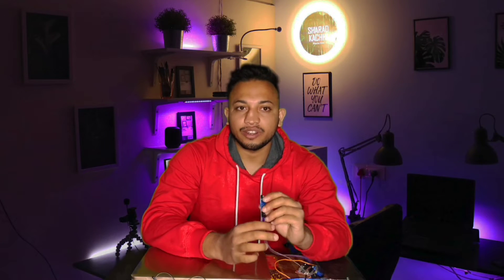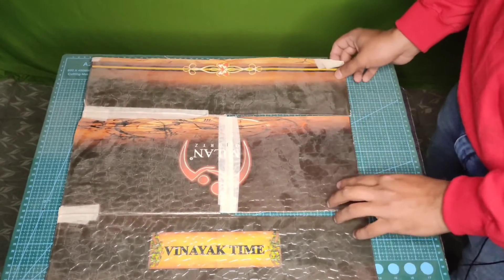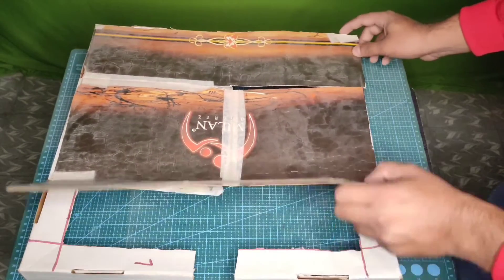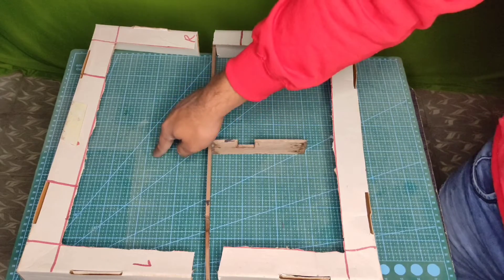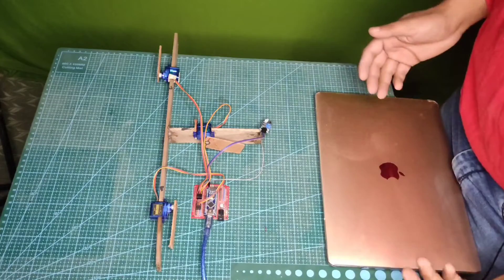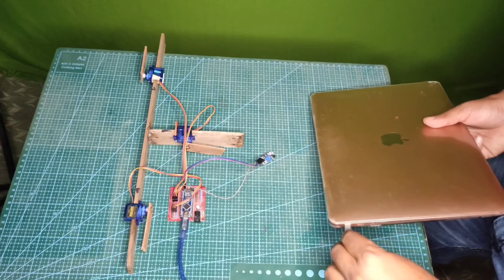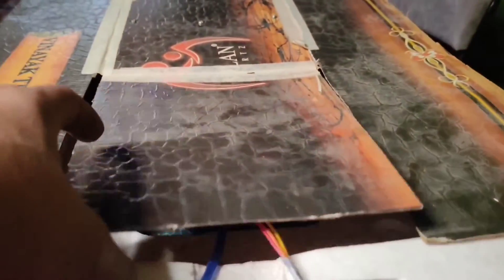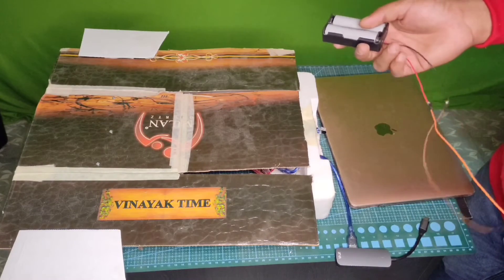clothes folding machine 👕👨‍💻 | using Arduino | in just 5 minutes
This is smart cloth folding machine. By just sensing any object it will automatically folds the cloths within a second.

For creating this project you need components:-
(1) Arduino UNO/NANO
(3) Servo motors SG90
(1) IR sensor
(2) LIPO 18650 batteries
(1) Button
(1) Breadboard
some Jumper cables

Links:

"""""""""""""""""""""""""""Arduino nano"""""""""""""""""""""""""""""""""

"""""""""""""""""""""""""""Arduino UNO"""""""""""""""""""""""""""""""""

I have checked all the things out. In case if it doesn't work for you, just comment of feel free to communicate.

If you like my videos hit a 'LIKE' and 'SHARE' them with your best friends. Let me know your ideas about my videos in the comments section too.

Also, any suggestion to improve my channel and videos will be always welcome.